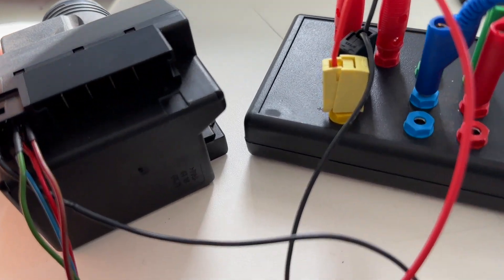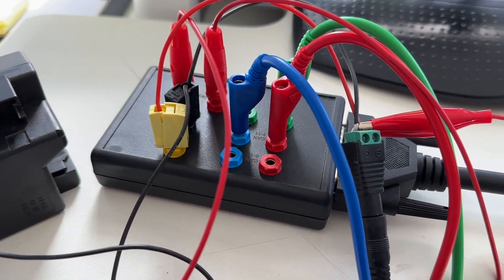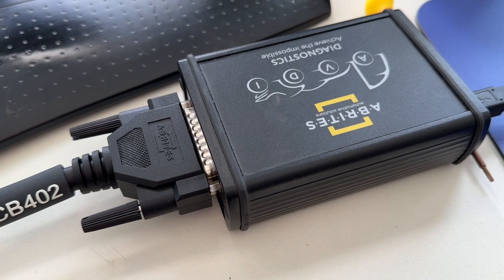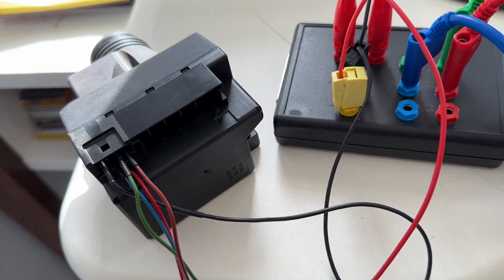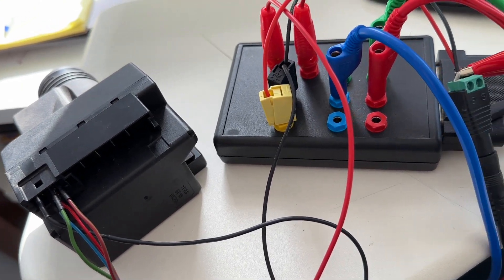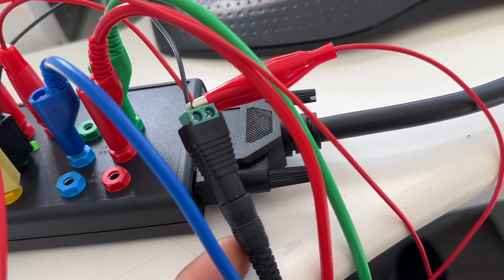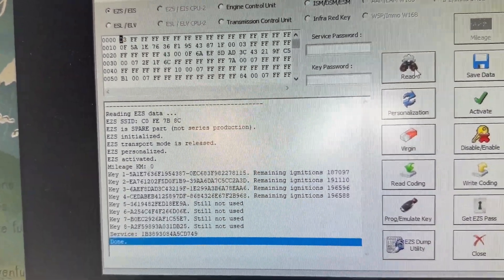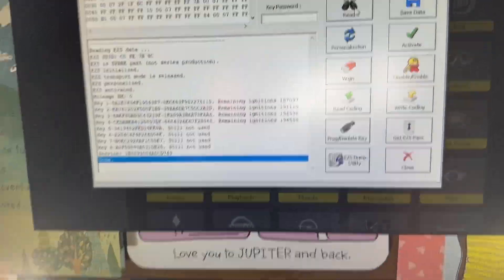Reading a Mercedes W220 W215 W230 EIS with Abrites AVDI.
What it takes to read a 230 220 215 EIS with Abrites AVDI.